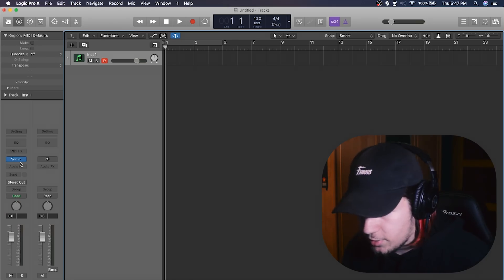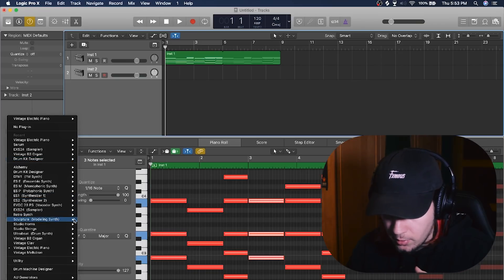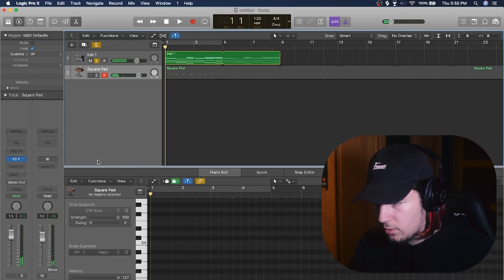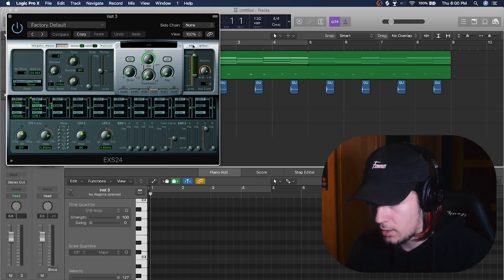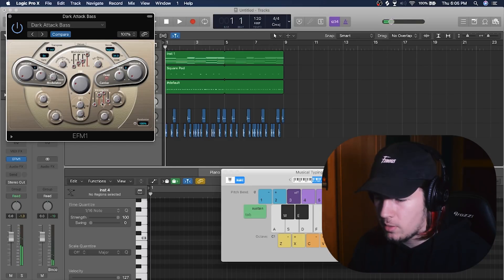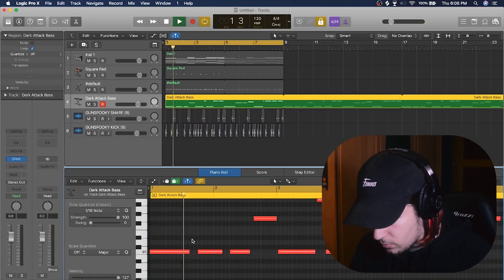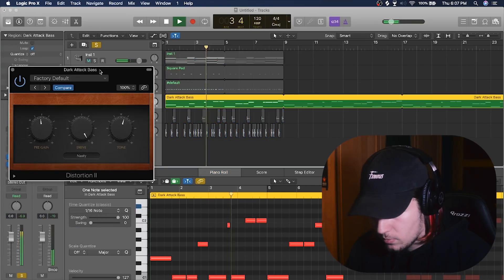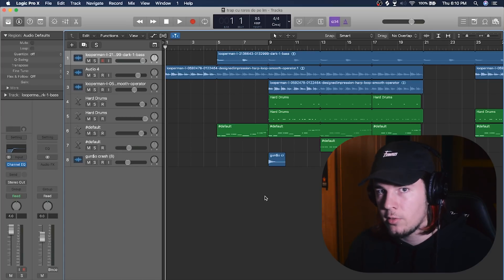FL Studio User makes a BEAT in Logic Pro X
I tried, okay? I can't make beats while you're looking at me!
Stop looking at me! It makes me nervous! I said stop!!
Anyways.